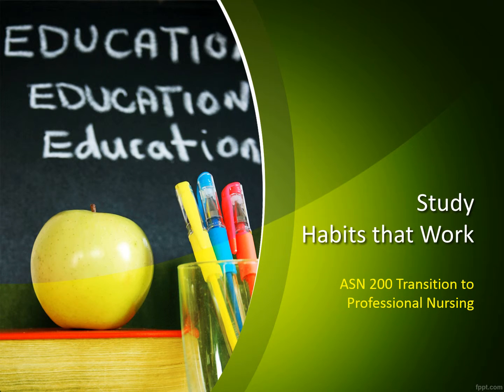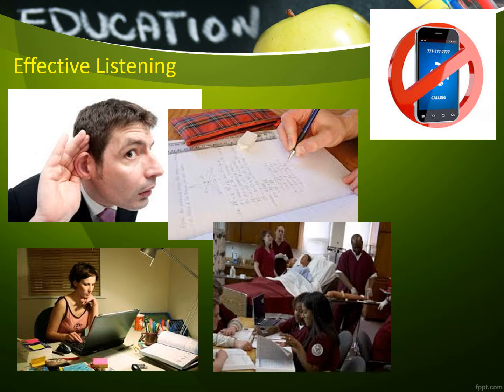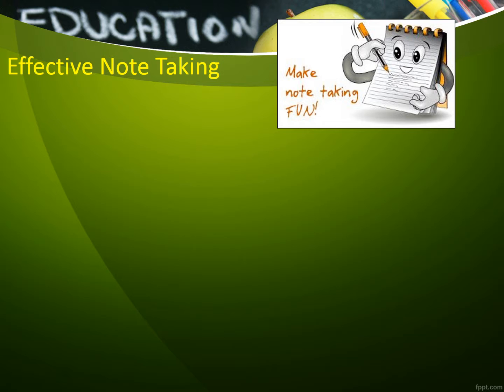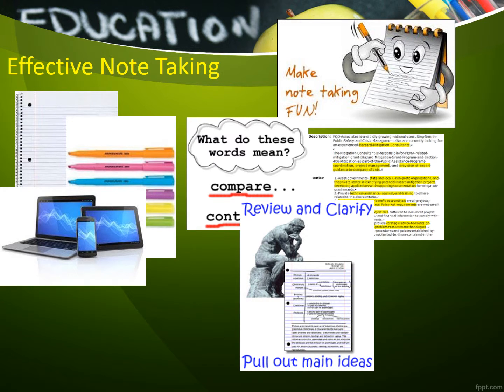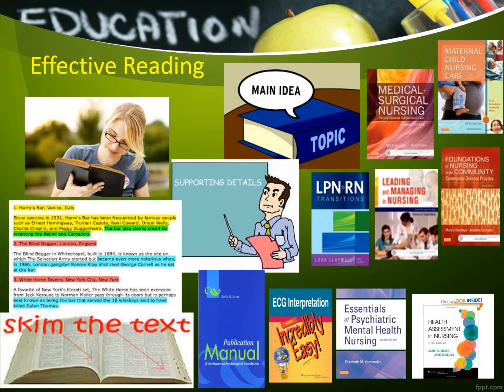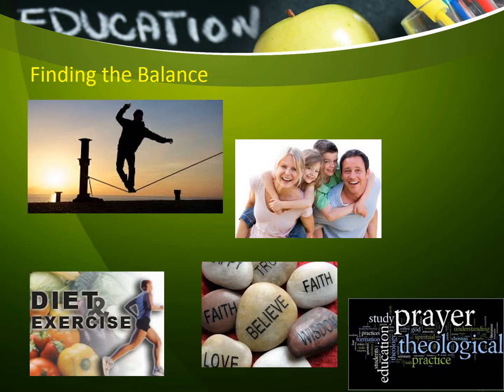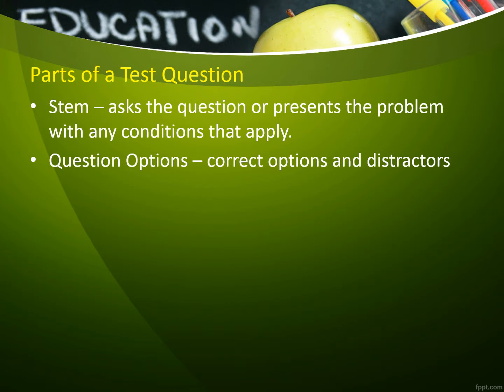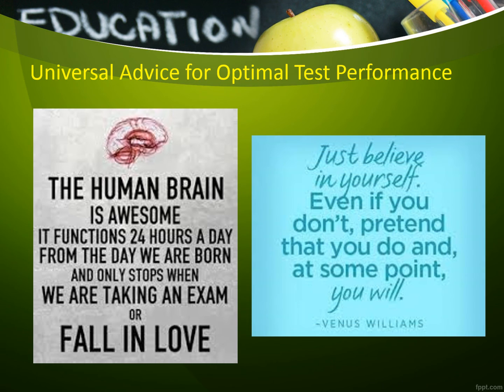Study Habits that Work Online Version